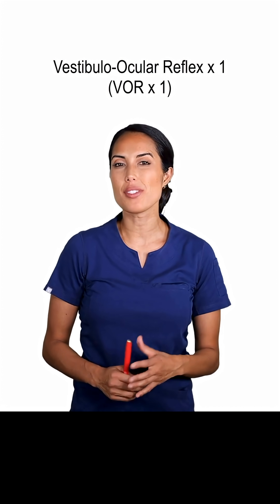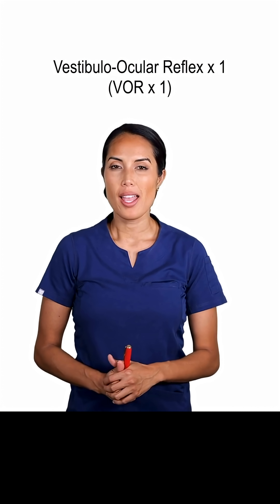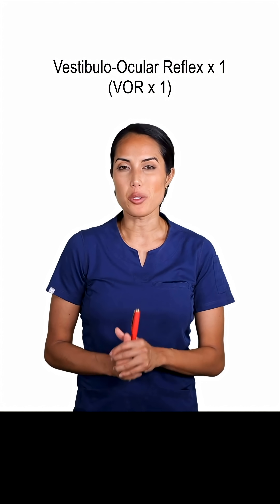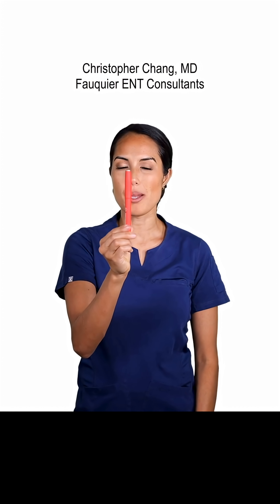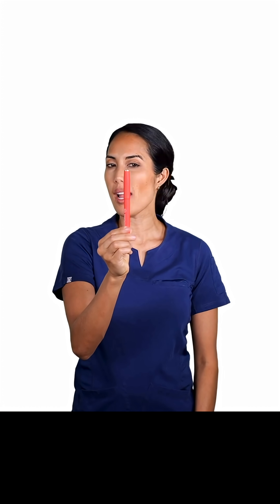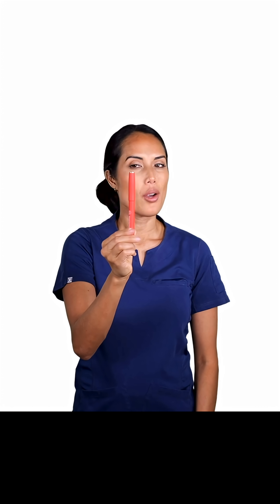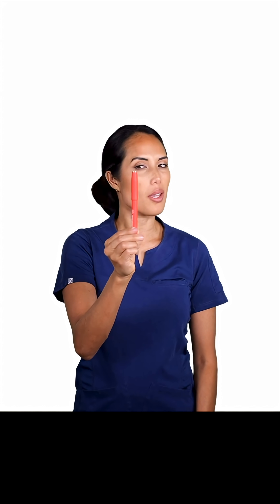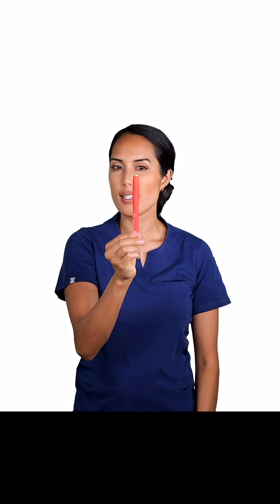VOR x 1: The Simple Eye-Head Exercise That Reduces Dizziness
VOR x1 is one of a series of different gaze stabilization exercises designed to improve the coordination between the eyes and the inner ear's vestibular system, which helps with balance and reduces dizziness. It involves moving your head horizontally or vertically while keeping your eyes fixed on a stationary target, which is often a letter "X". The goal is to maintain a clear, steady view of the target without blur or jumping, strengthening the vestibular ocular reflex.

How to perform VOR x1
1) Position yourself: Find a target, like a letter "X" on a card or wall or holding a pen or finger an arm's length away in front of the eyes.
2) Focus your gaze: Keep your eyes fixed on the finger/pen.
3) Move your head: Slowly move your head from side to side (like saying "no") or up and down (like nodding "yes").
4) Maintain focus: Keep the finger/pen in clear focus the entire time. The target should not blur or jump around.
5) Increase the challenge: As you get better, you can try to move your head faster, as long as the target remains clear. The goal is 120-240 times a minute. If the target blurs, slow down your head movement.
6) Progress: You can progress from sitting to standing, and eventually to marching in place or walking, as you improve.